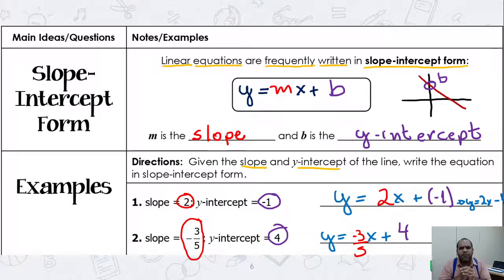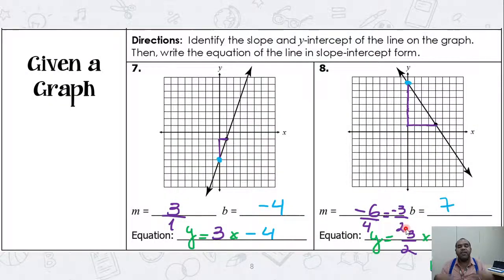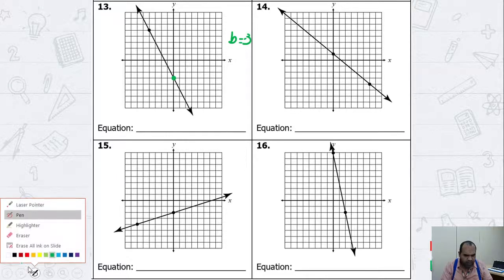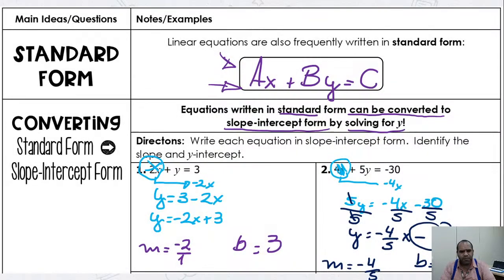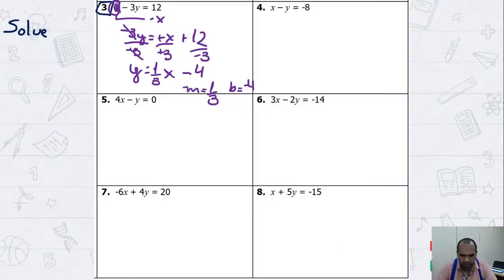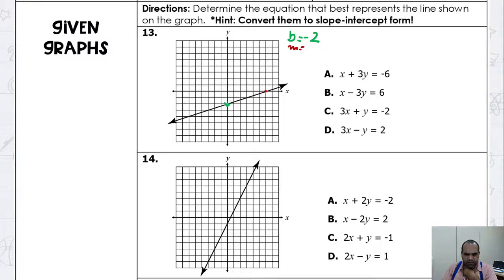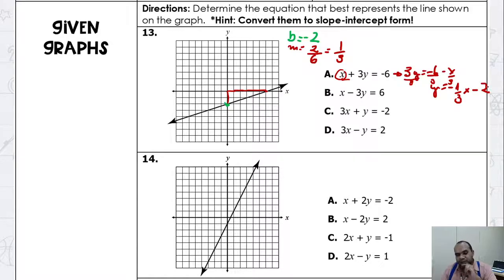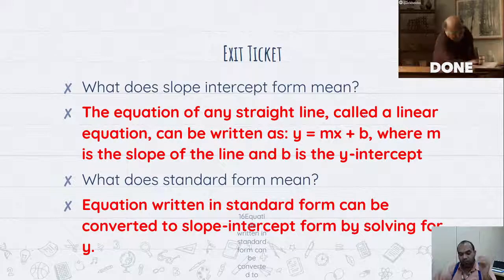Grade 8 - Slope Intercept Form and Standard Form